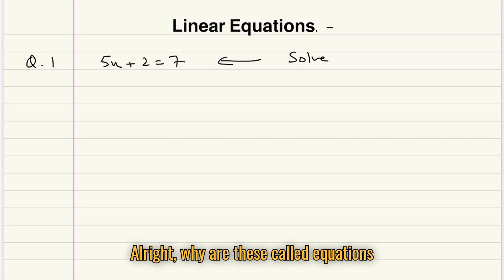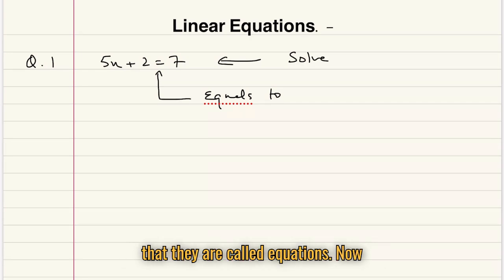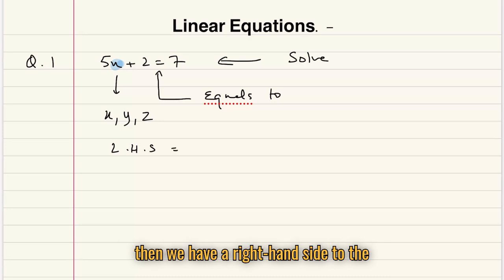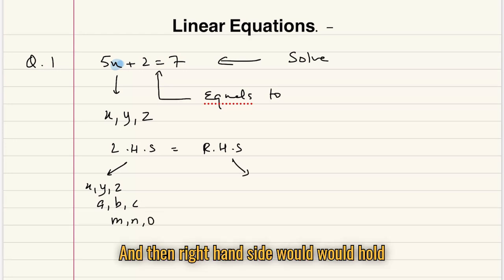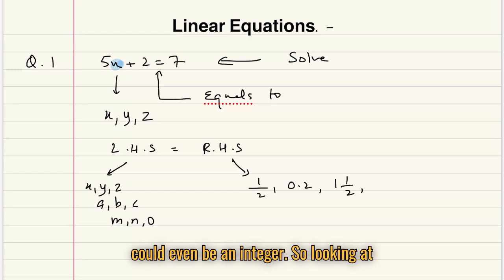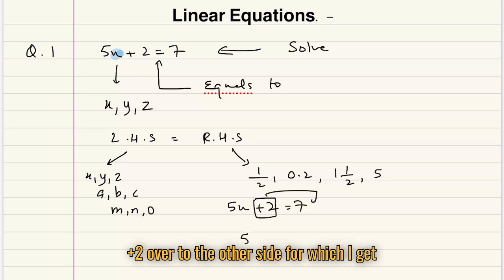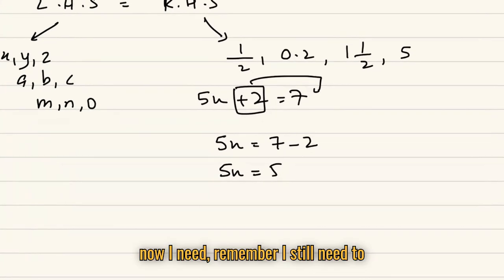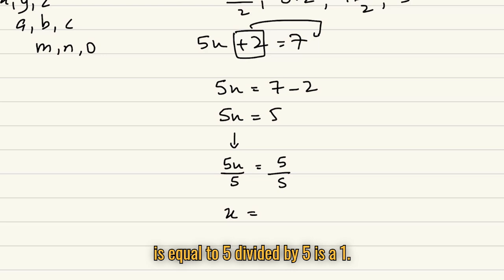MASTERING Linear Equation Basics in 5 Minutes Flat!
Welcome to Maths with Fateh

In this video, we dive into the **Basics of Linear Equations**—a fundamental concept in mathematics that's essential for solving real-world problems and understanding advanced topics in algebra.

What you'll learn in this video:
How to identify a linear equation.
Practical examples to understand their application.
Step-by-step approach to solving linear equations.

Whether you're a beginner or need a quick refresher, this video breaks it all down in an easy-to-follow way. Perfect for students preparing for exams or anyone looking to strengthen their math skills.